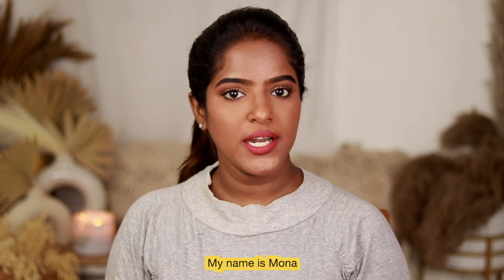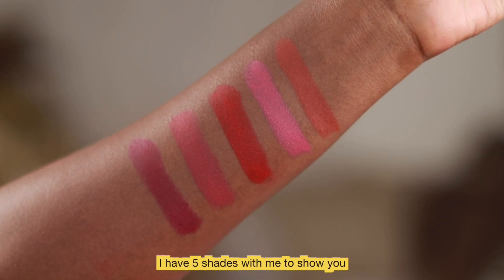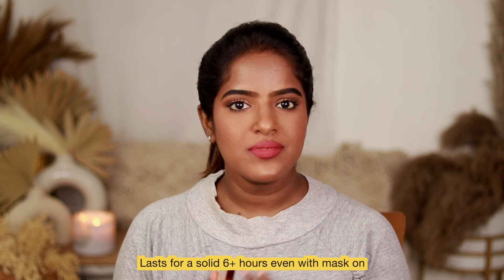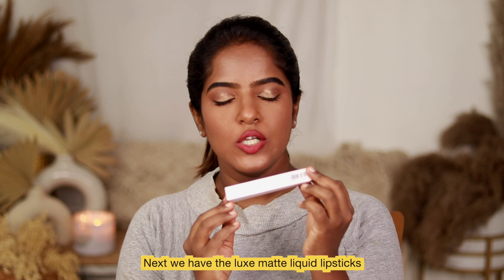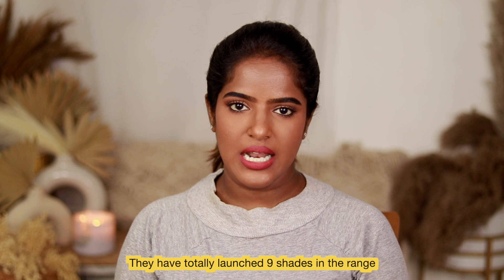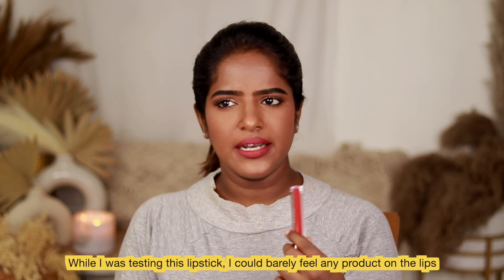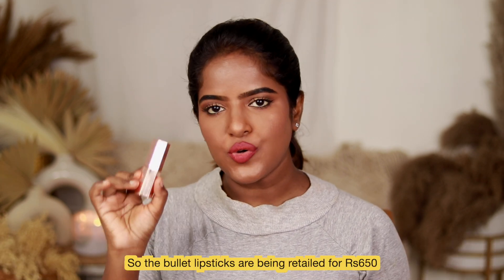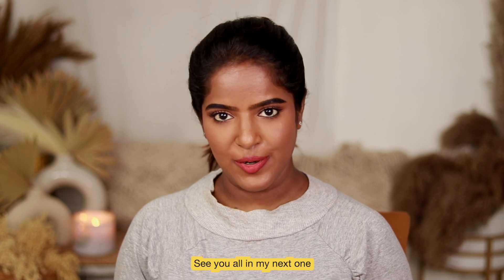Must have lipstick shades for Dusky skin tone🥰-ft.Praush❤️(with english subtitles)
Hi Guys!

In today’s video I have tried the very famous lipsticks from the brand Praush Beauty. 💕

They have 2 Range in Lipsticks-
Praush Matte Lipsticks which is a Bullet Lipstick & has 10 Flattering Shades and the other range is Luxe Matte Liquid Lipstick which has 7 Matte Shades & 2 Glossy Shades 😍

Both performs great in terms of longevity and their shade range is suitable for Indian skin.